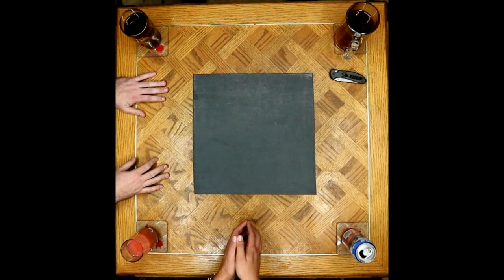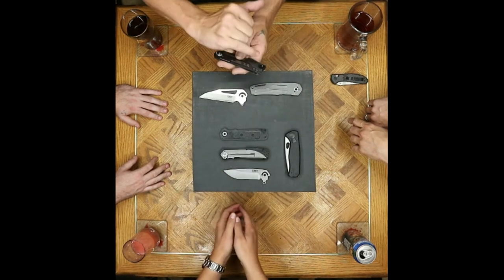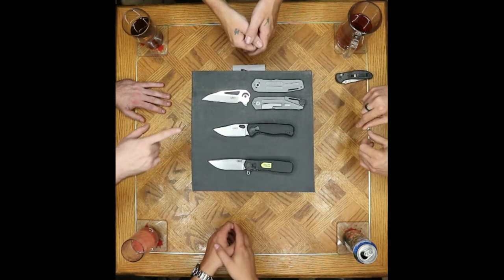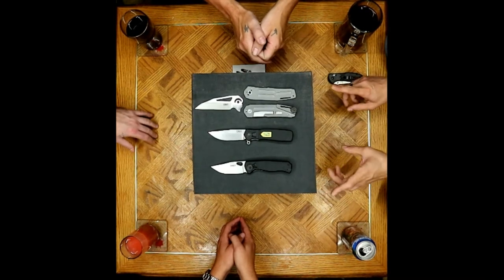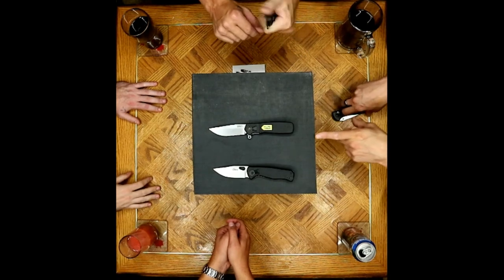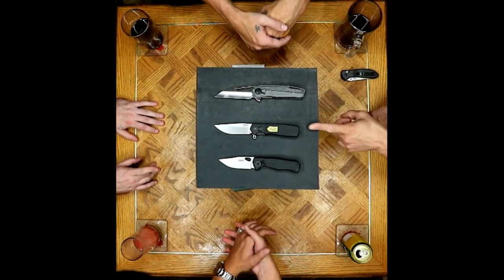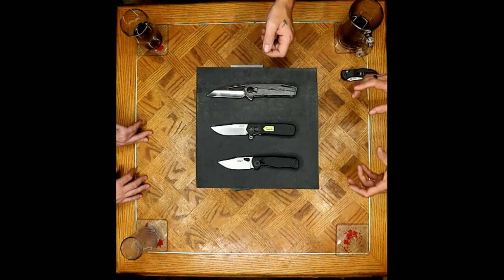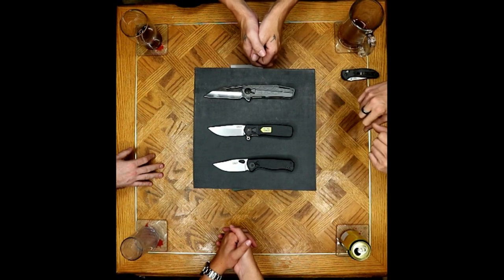CRKT's Field Stripping Factor - The Pokey Factor: Episode 11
This week we look at CRKT's Field Strip Technology. Invented by one of the most prolific modern knife designers, Ken Onion. Join us around the table to see why the newest thing out of Ken Onions mind is such revolutionary jump for knives, and see what other designers are starting to do with his technology.

Thanks to the Cutting Edge Cutlery Co. for donating the knives to us for review. We really appreciate what they are doing for our channel, everyone should go check them out.

Any and all donations will go to improving the content and quality of this channel for your entertainment.

This week The Pokey Factor consisted of;
Nigel - @NigeltheSmith
Dennis - @DennisPhypers
Paul - @Exile.ca
Morgan - @Stnoua